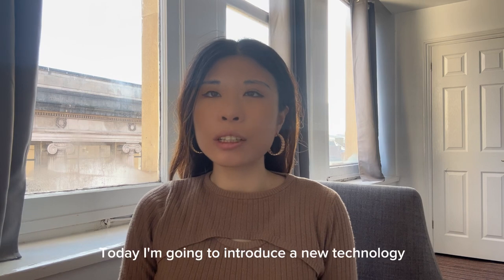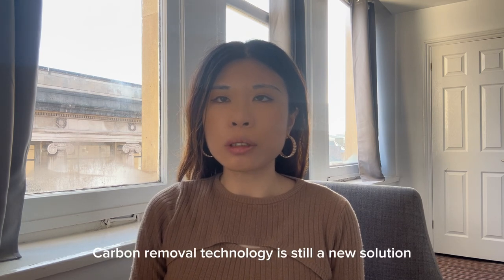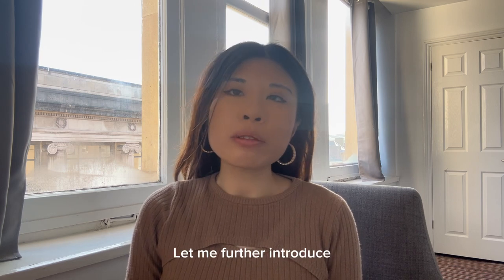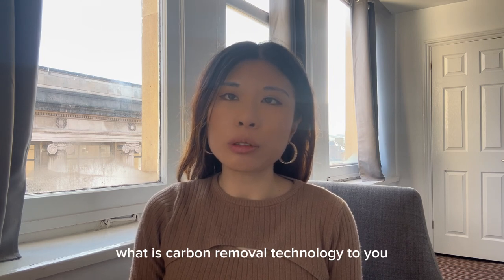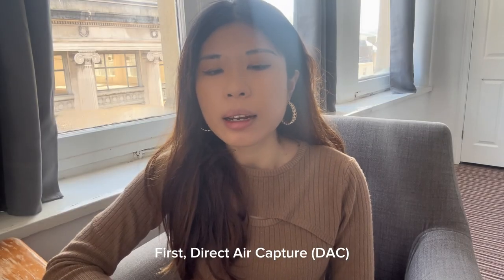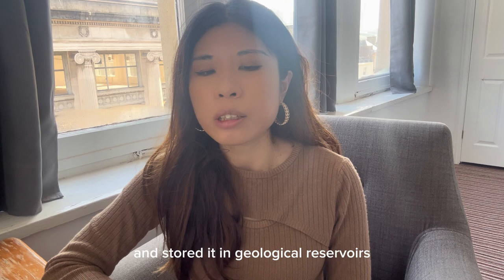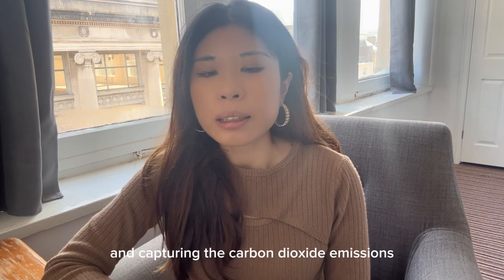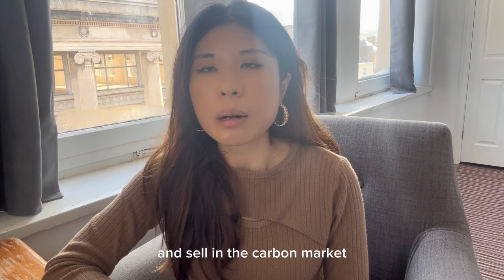What is Carbon Removal Technology? | Innovative Business Idea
Subject: Innovative Business Idea Carbon Removal Technology | Net Zero | Carbon Emissions | Carbon Sequestration | Afforestation | Direct Air Capture (DAC) | Enhanced Weathering | Bioenergy with Carbon Capture and Storage | Ocean Based Solution | Green Technology | Business Opportunity | Future Technology | Carbon Certification | Carbon Credits | Carbon Trading | Carbon Sales | Innovation | Research and Development | Sustainability Consulting | Net Zero Consulting | Climate News

I studied environmental science for my bachelor's degree and sustainability for my master's degree. I have over five years of experience working in the sustainability sector with multinational companies. Since becoming an independent sustainability consultant and working with global clients, I would like to share my experiences and knowledge with you.

Carbon Removal Technology
Carbon dioxide removal (CDR) refers to approaches that remove carbon dioxide (CO2) from the atmosphere. Currently, carbon removal technology is still a new solution. Most technological carbon removal solutions are not yet mature, certified, or expensive.

Direct air capture (DAC): DAC technologies directly capture CO2 from the ambient air using chemical processes or filters. The captured CO2 can then be stored underground or utilized in various industrial processes.

Bioenergy with carbon capture and storage (BECCS): BECCS is a combination of bioenergy production (such as from biomass) and CCS, where CO2 emissions from the bioenergy process are captured and stored underground.

Enhanced weathering: This approach involves accelerating the natural process of weathering, where minerals react with CO2 in the atmosphere to form stable carbonates. By spreading certain minerals on land or in oceans, this process can be enhanced to remove CO2 from the air.

Afforestation and reforestation: Planting trees (afforestation) and restoring forests (reforestation) are natural methods of carbon removal since trees absorb CO2 from the atmosphere during photosynthesis and store it in their biomass.

Ocean Alkalinity Enhancement: This approach involves adding alkaline substances, such as crushed limestone to increase its alkalinity. The goal is to enhance the ocean's natural ability to absorb and store carbon dioxide from the atmosphere through a process called ocean carbon sequestration. However, there are potential environmental and ecological impacts to consider with ocean alkalinity enhancement, such as impacts on marine ecosystems.

Let's innovate in carbon business together! 🌍💚🌐

carbon capture technology
carbon tech insole
carbon removal technology
carbon dioxide capture technology
carbon capture storage technology
carbonfin
carbonara recipe
carbonfin gaming
carbon cycle
carbonara
carbon trailer
carbon dioxide
carbon
carbon fiber
carbon laser treatment
carbonara ramen
carbon monoxide
carbon laser
what carbon fiber is made of
what carbon fiber
what carbon monoxide alarm sound like
what carbon dioxide
what carbon wheels should i buy
what is carbon footprint
what is carbon dating
what is carbon cycle
what is carbon credit
what is carbon monoxide
what does carbon monoxide alarm sound like
what is carbon fibre
what is carbon peel treatment
what is carbon trading